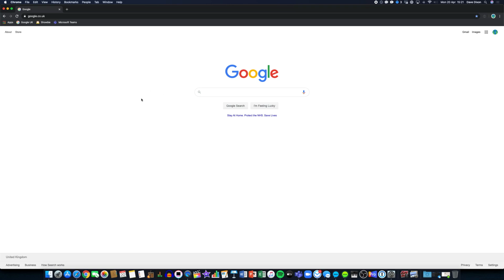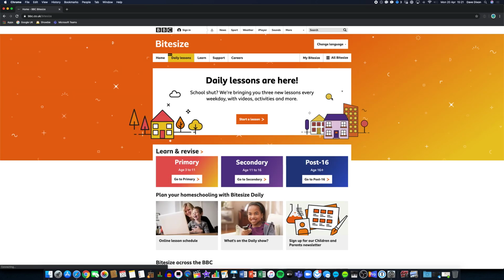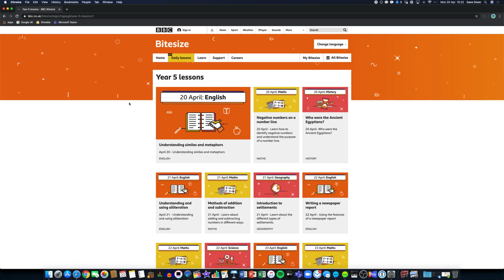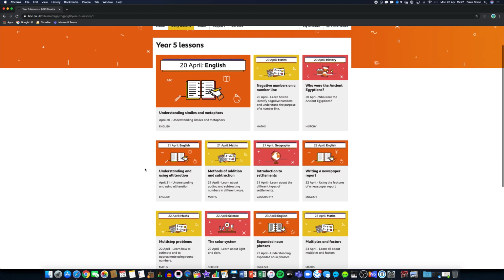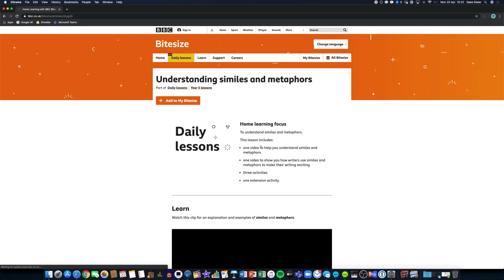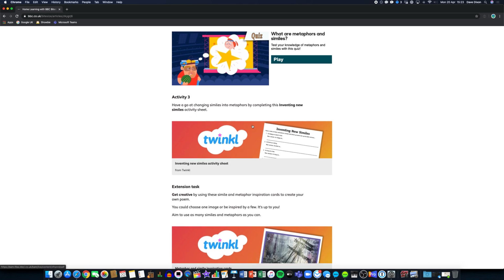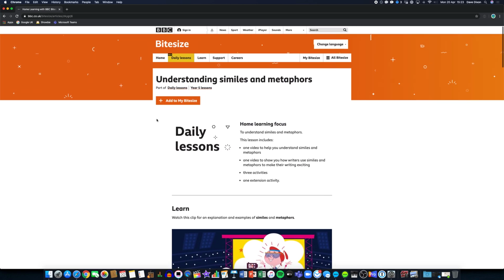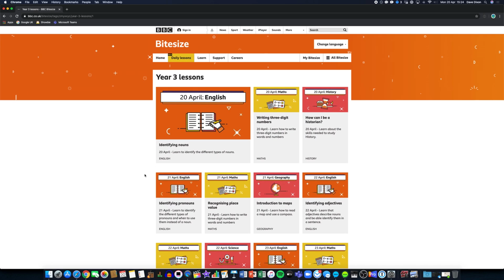BBC Bitesize - Daily Lessons Now Available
The Department for Education as part of the drive to support home education during this lockdown period, have also provided extra funding to the BBC to create daily lessons within the Bitesize section of their website.  There are now daily, dated lessons available for Maths, English and a variety of other subjects from across the entire curriculum.  Well worth taking a look at these as you support your child's learning at home.

Please get in touch if you need any support in accessing the resources on this site.